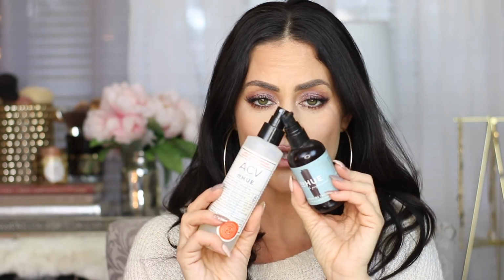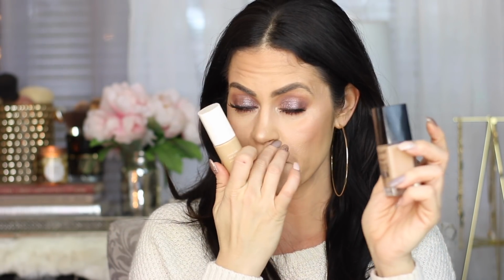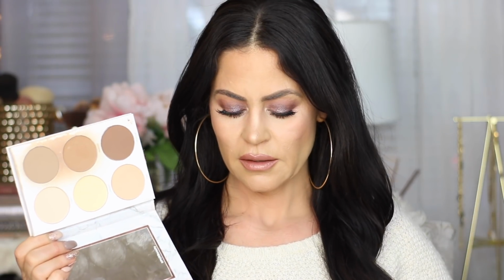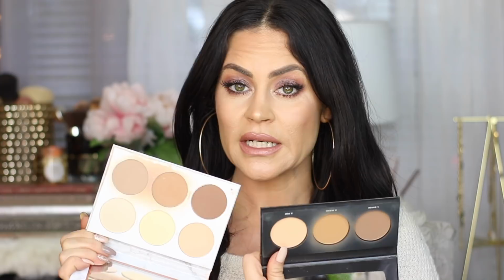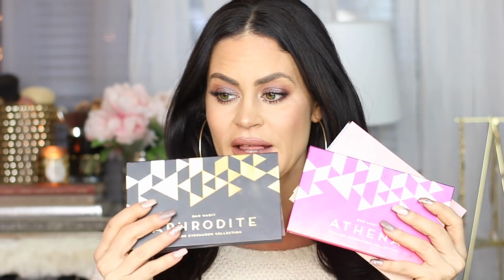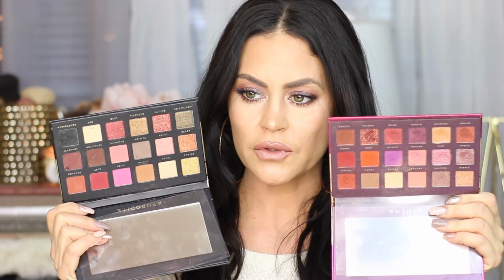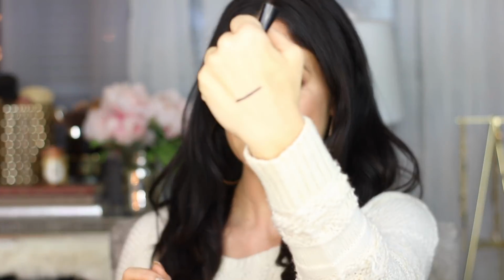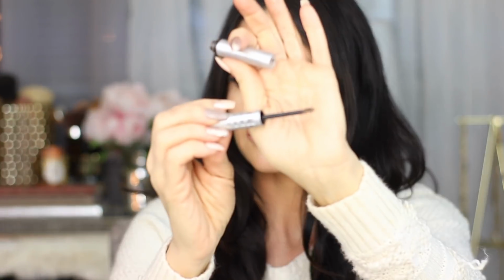BEST BEAUTY of 2017 | MOST USED PRODUCTS of the YEAR!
This was SO hard! But I narrowed it down to my most used products of the year!

Caroline Hill Jewelry use code GLAMLATTE (They make the earrings I am wearing in this video - I am obsessed)
Million Dollar Tan use code bronzejamie

Sign up for ebates to get money back when you shop online! Sign up is free and use this link to get $10 right away!

For more fashion, beauty and lifestyle, head over to my

Hot AF or WTF?? Marc Jacobs Le Marc Liquid Lip Crayon Worth the Hype? Huda Beauty Foundation

FTC: Some of these products were sent for consideration, however all opinions are AWAYS my own!